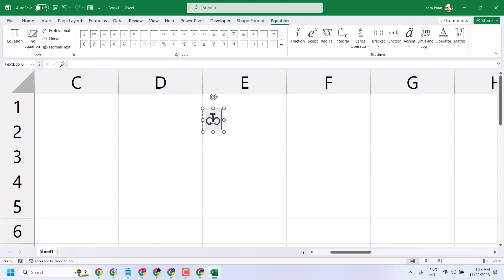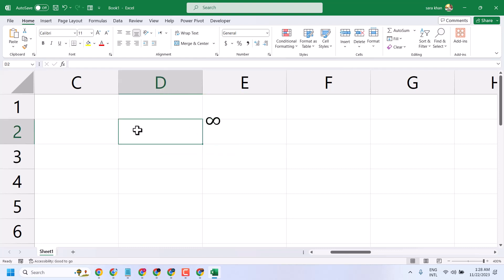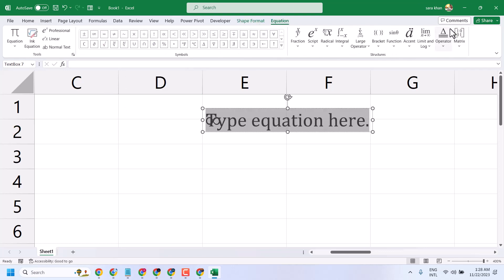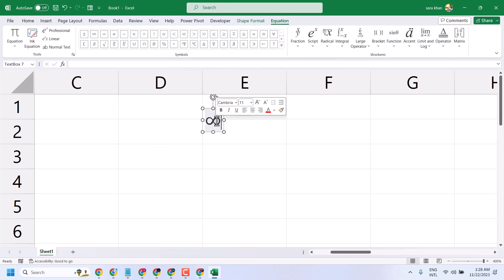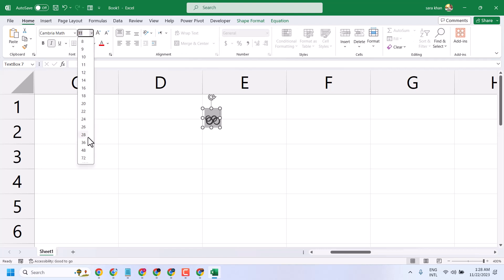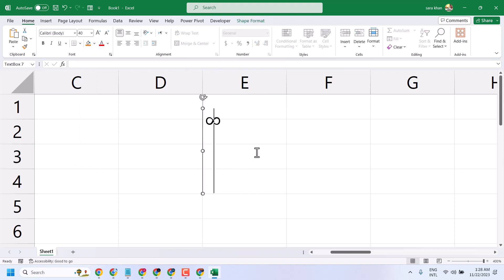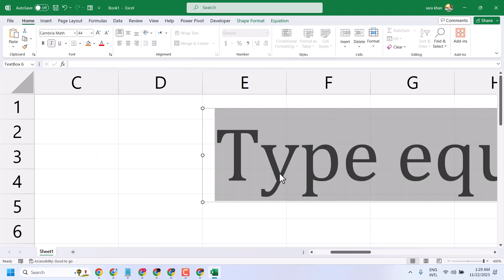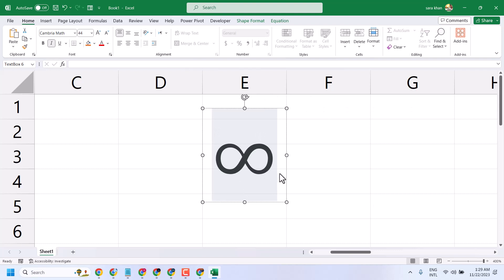How to insert Infinity symbol (∞) in Excel